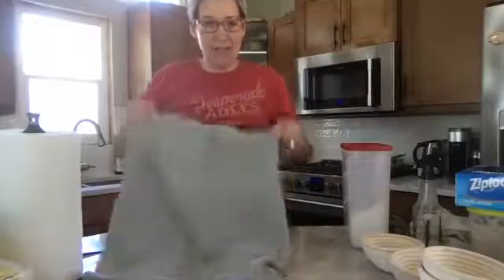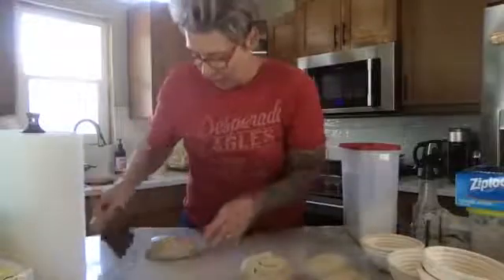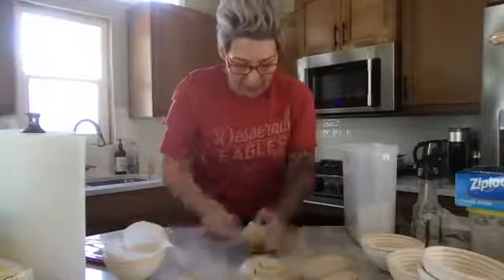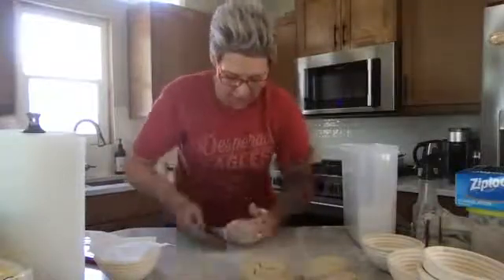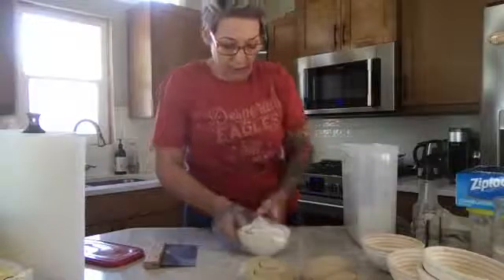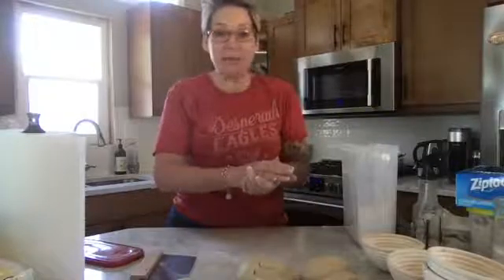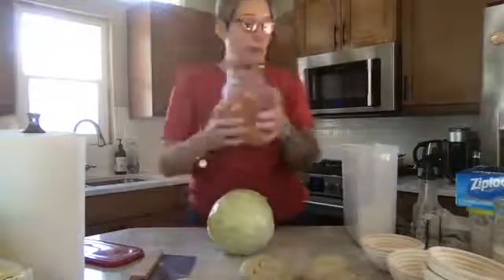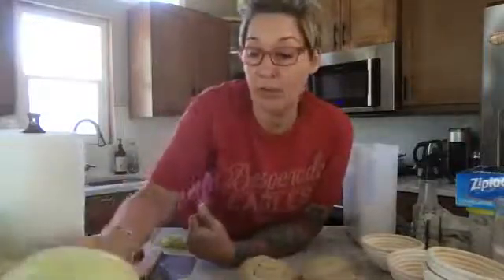Homemade Sourdough Step 4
With Bekki Hurley